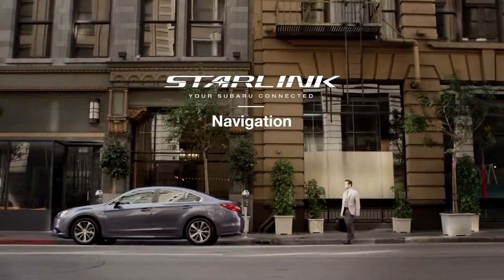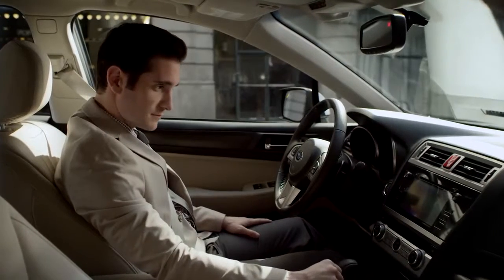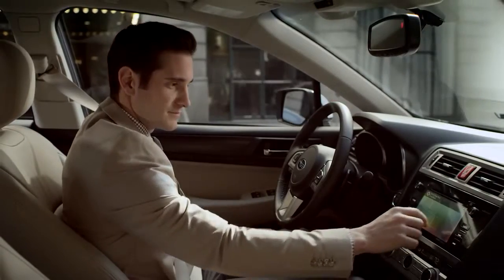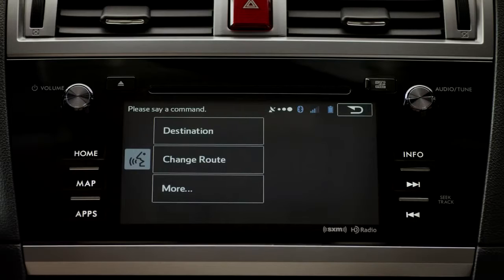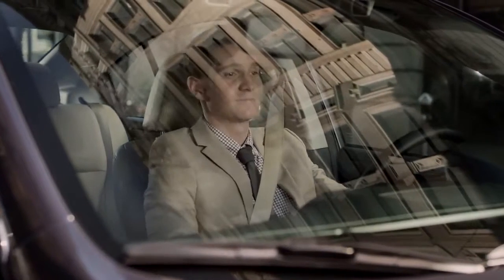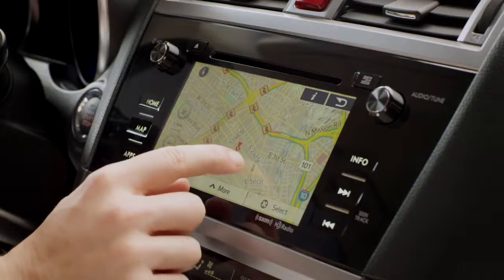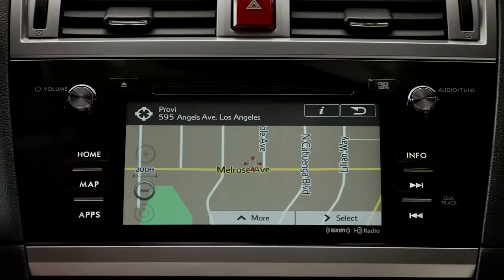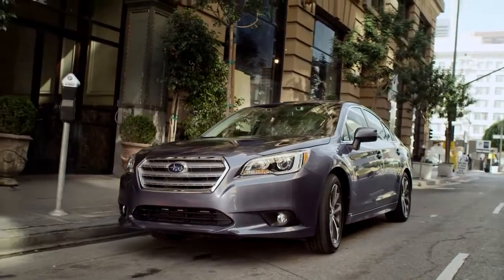SUBARU STARLINK In Vehicle Technology — Navigation